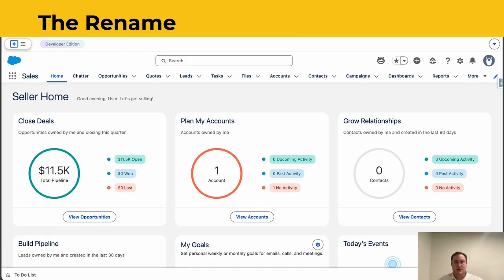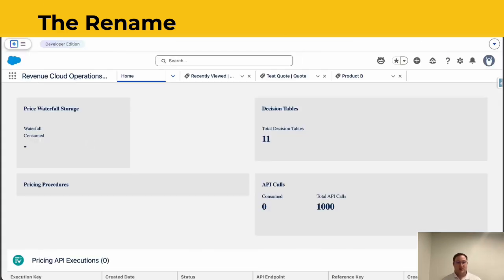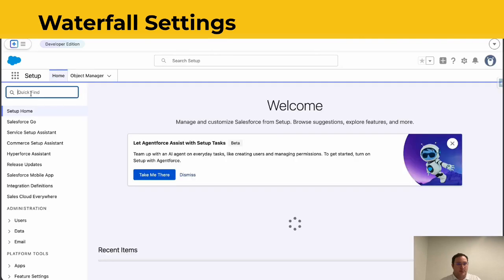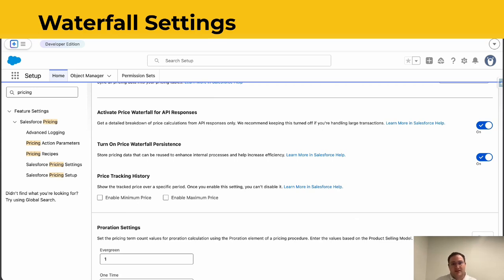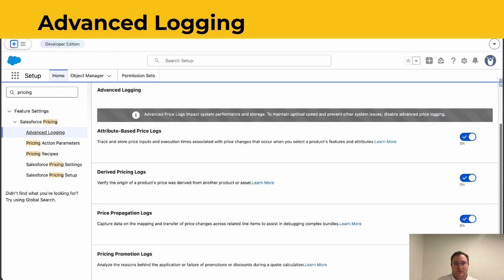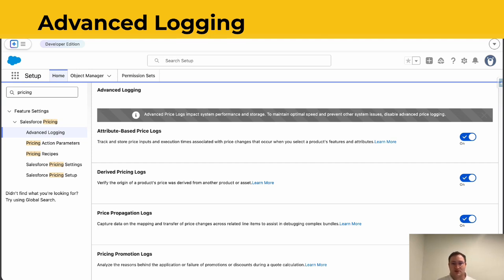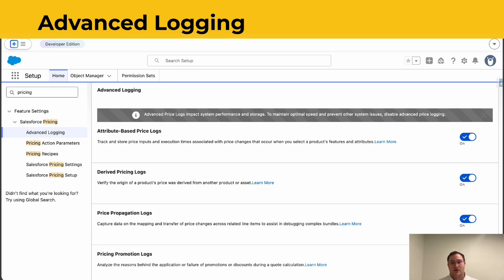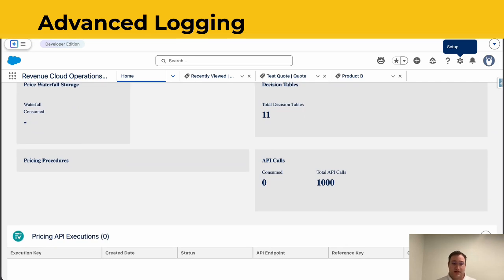Salesforce Revenue Cloud Operations Console Explained (Spring ’26 Update)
Spring '26 changed more than just the name. Here's everything you need to know about the Revenue Cloud Operations Console and the brand new Advanced Logging setup.
In this video I walk through one of the most underrated updates in the Salesforce Spring '26 release — the renaming of the Pricing Operations Console to the Revenue Cloud Operations Console, and the four new Advanced Pricing Log types that make debugging pricing procedures dramatically easier.

What's covered:
Why Salesforce renamed the Pricing Operations Console and where to find it in Spring '26
The two Price Waterfall settings in Salesforce Pricing Settings that must be enabled before logging will work
Where the Advanced Logging toggles actually live (hint: it's not where you'd expect)
All four new log types — Attribute-Based Price Logs, Derived Pricing Logs, Price Propagation Logs, and Pricing Promotion Logs — and exactly when to use each one
How it all connects back to the Operations Console dashboard

Quick navigation guide: 00:00 — Intro & what changed in Spring '26 00:30 — The rename: Pricing Operations Console → Revenue Cloud Operations Console 1:00 — The two waterfall prerequisites in Salesforce Pricing Settings 1:45 — Advanced Logging setup: the four new log types 2:45 — Back to the Operations Console — what to expect 3:15 — Recap & next steps